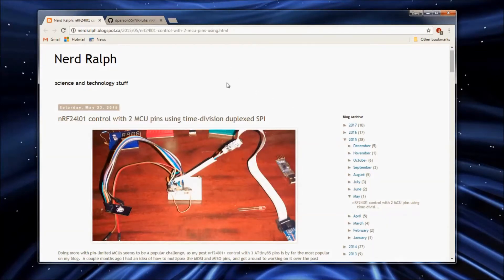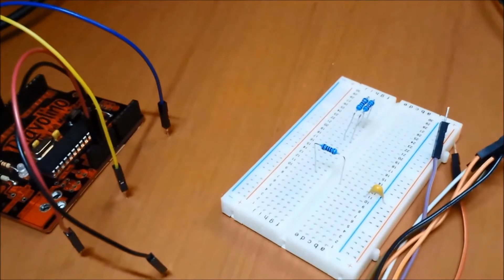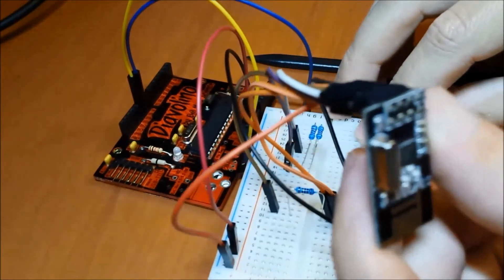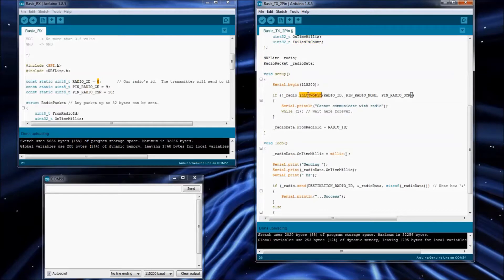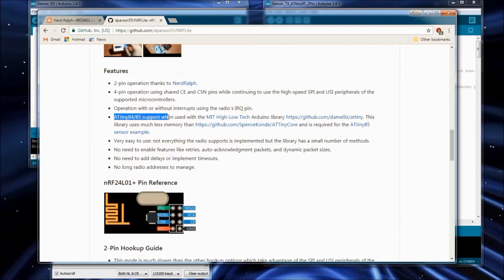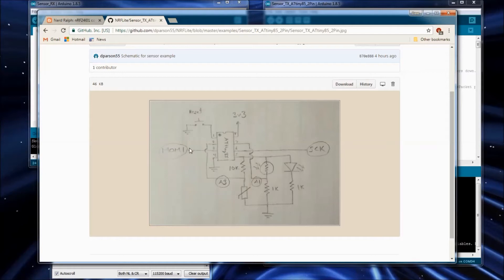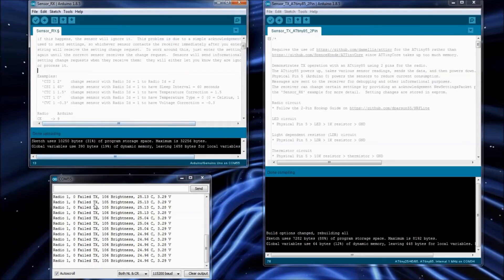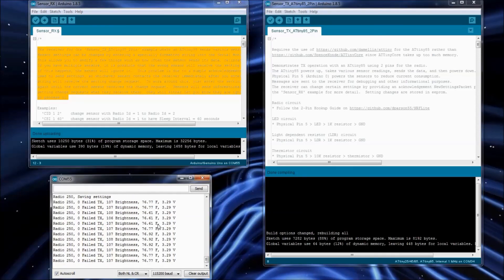NRFLite Arduino nRF24L01 library SPI using only 2 pins